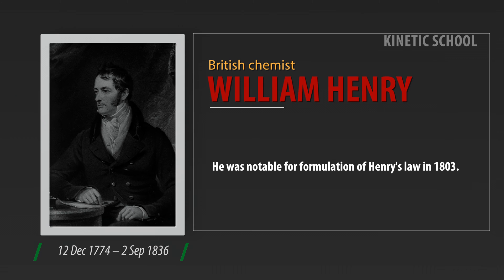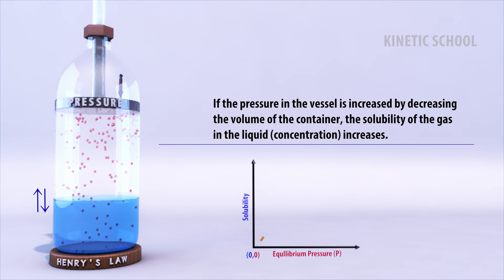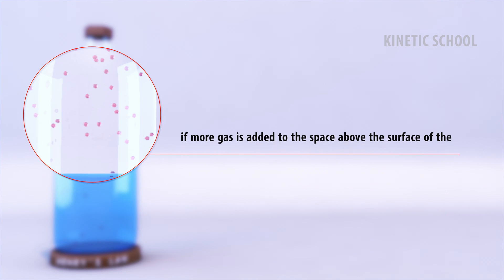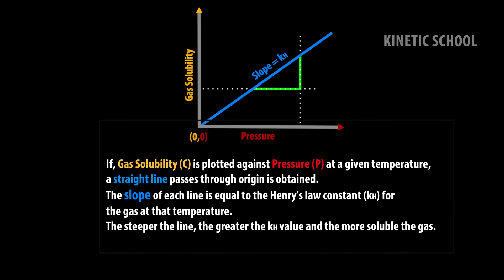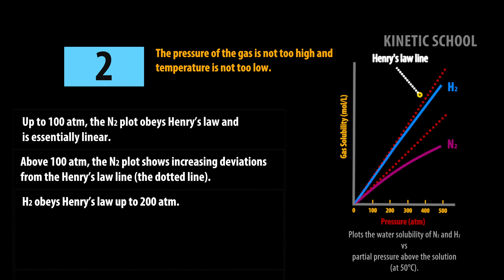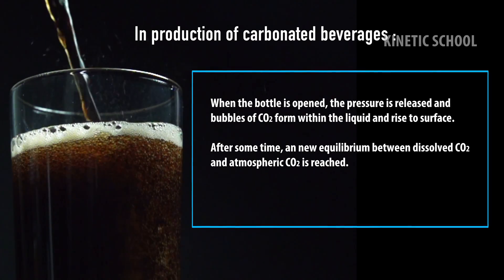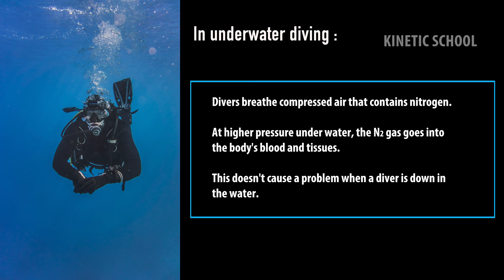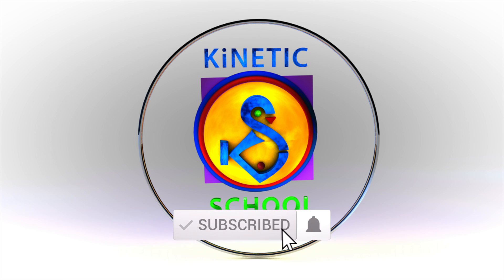Henry's Law: Explanation, Limitations and Applications - Explained Details (Animation)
Henry's Law
Chapters:
0:00 Kinetic school's intro
0:13 About William Henry
0:25 Henry's Law
1:08 Explanation of Henry's Law
3:46 Importance of KH value
5:02 Limitations of Henry's Law
6:51 Applications of Henry's Law

What are the “Greenhouse Gases” and “Greenhouse Effect”? Explained.

Henry's Law :
Henry's law is one of the gas laws formulated by the British chemist, William Henry in 1803.
It stated that:
At a constant temperature, the amount of dissolved gas in a liquid is proportional to its partial pressure above the liquid.
P∝C
or, P= kH × C
P= Partial pressure of the gas above the solution (atm).
C= The amount of the gas that dissolve in liquid (mol/L).
kH = Henry’s law proportionality constant (atm⋅L/mol).

Limitation:
1. Solubility of gases in liquid should not be too much.
2. The pressure of the gas is not too high and temperature is not too low.
3. The gas should not react chemically with the solvent.
4. The gas should not undergo association or dissociation in the solution.

Applications:
1. In production of carbonated beverages.
2. In underwater diving.
3. For climbers or people living at high altitude.

Photo credit:
Scuba driver: Pia from Pexels
Climber: Suliman Sallehi from Pexels